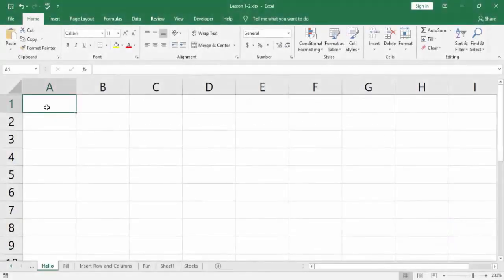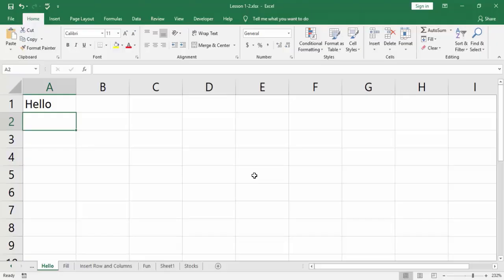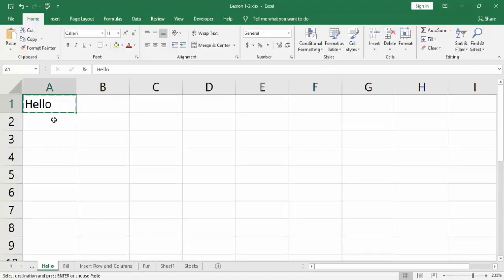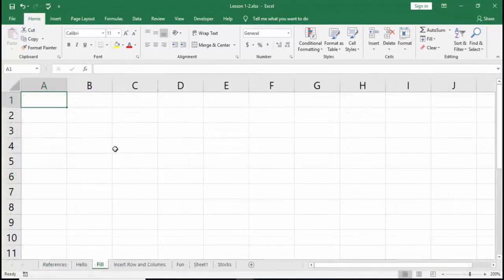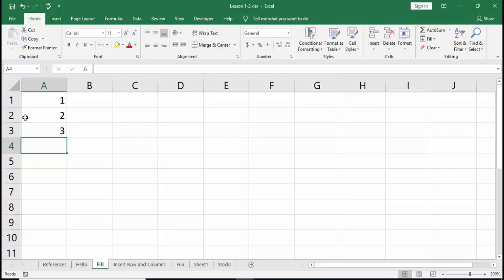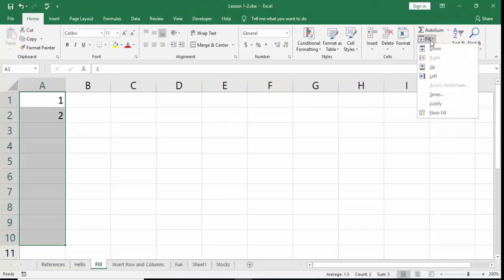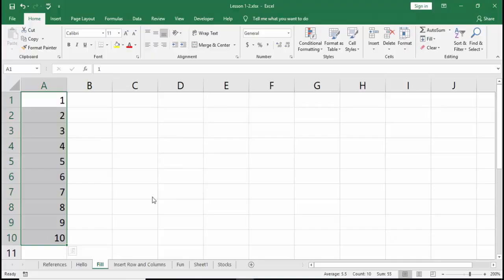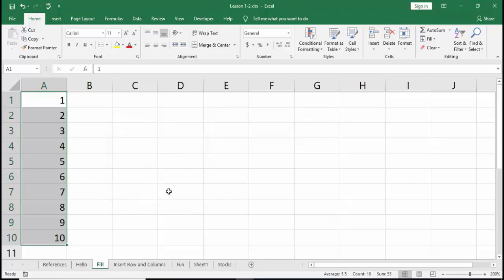2016 entering data in cells v2 720p